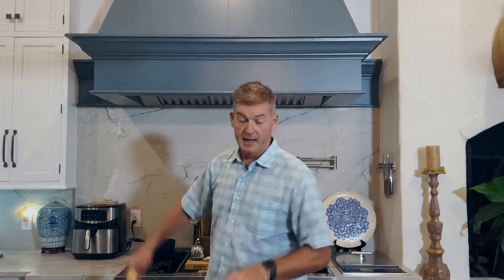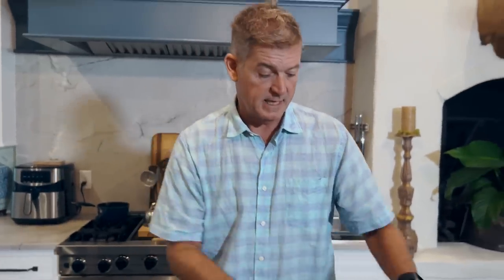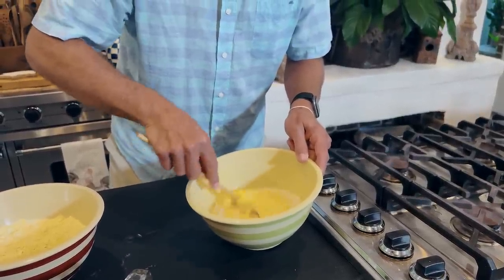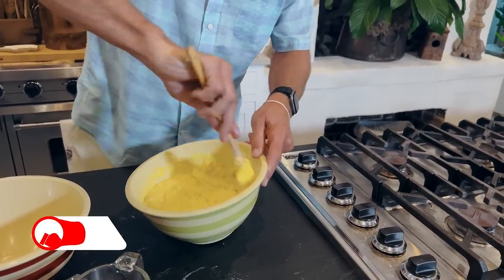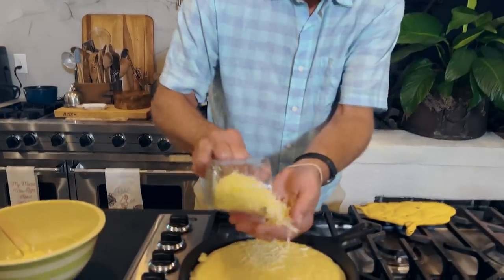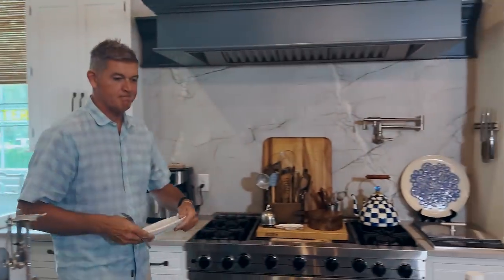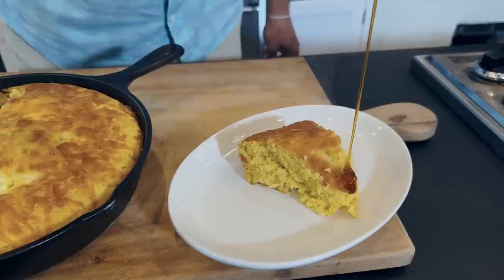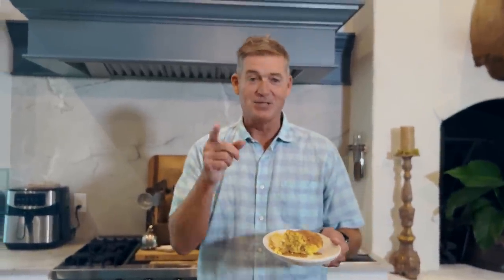Love & Best Dishes: Creamed Corn Cornbread Recipe | How to Make Cornbread From Scratch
Creamed Corn Cornbread Recipe | How to Make Cornbread From Scratch - This Southern cornbread recipe with creamed corn is the perfect easy cornbread recipe from scratch.